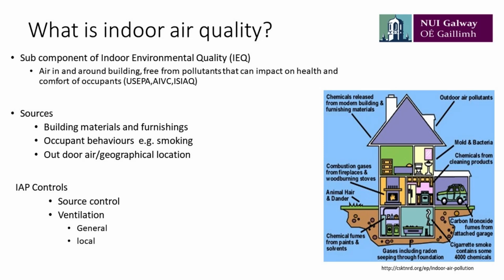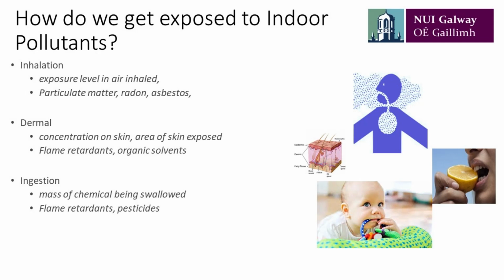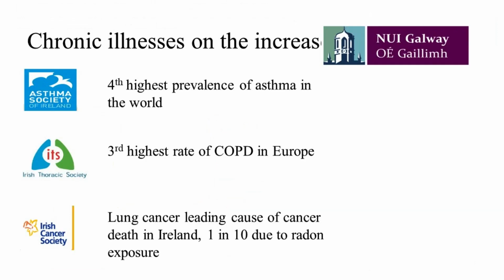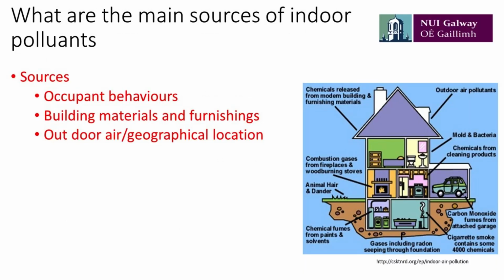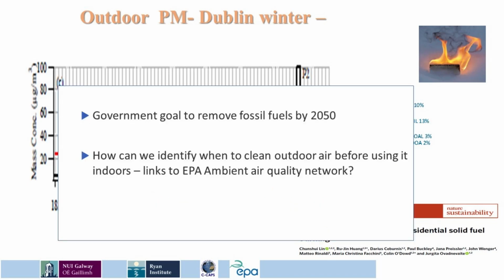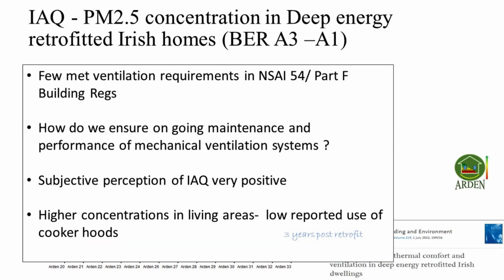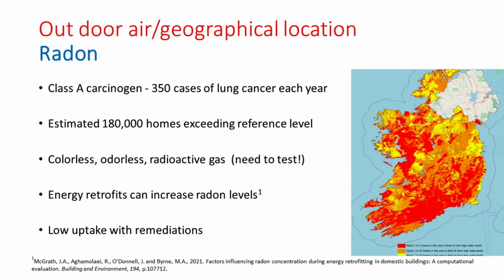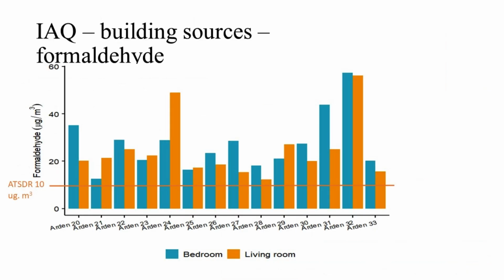"Indoor Air Quality" by Dr Marie Coggins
Presentation from the inaugural meeting of the Healthy Homes Ireland forum, which took place at the Gibson Hotel in Dublin on 8 July 2022.

Dr Marie Coggins, Senior Lecturer at NUI Galway, one of Ireland’s leading experts on indoor environmental quality, was recently featured on the Healthy Homes episode of 10 Things You  Need  to  Know  About on RTÉ One